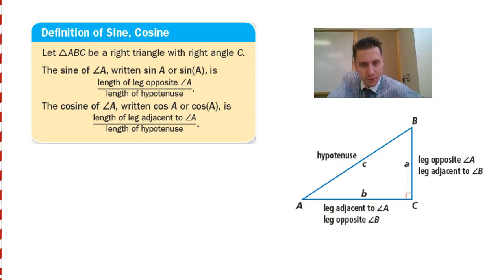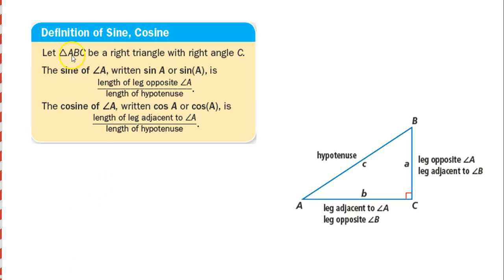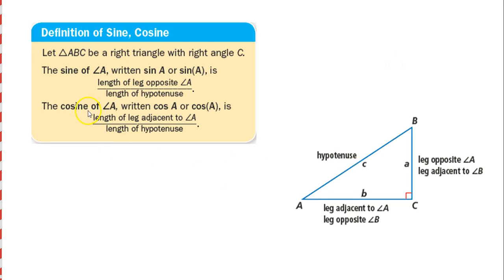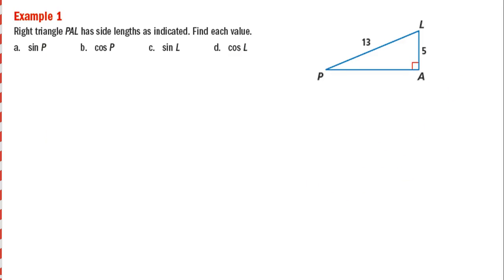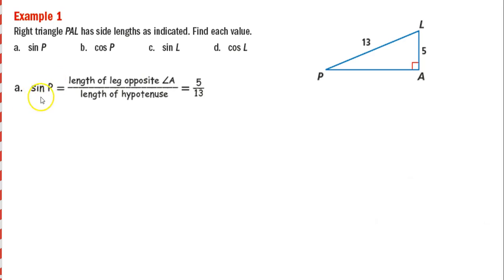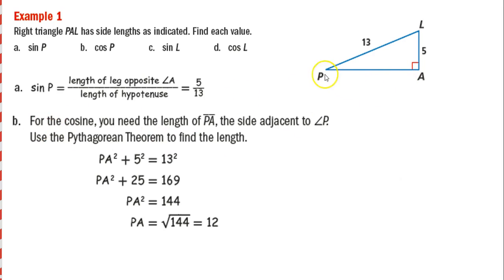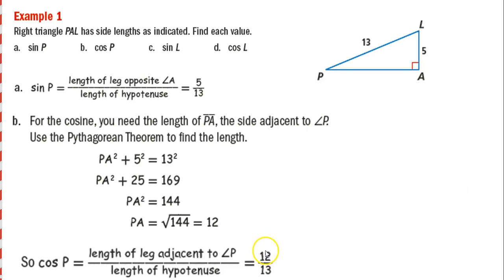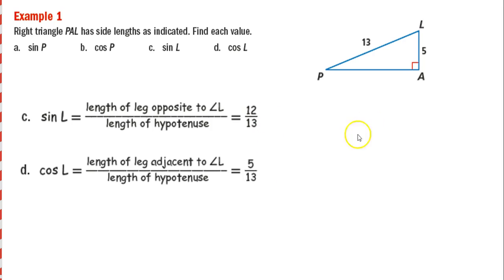Geometry 13 6 Example 1